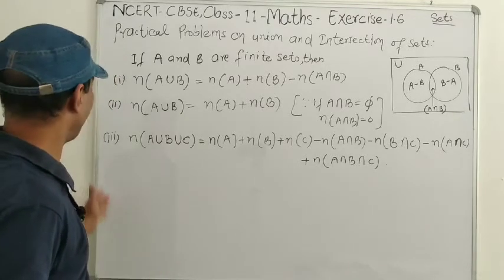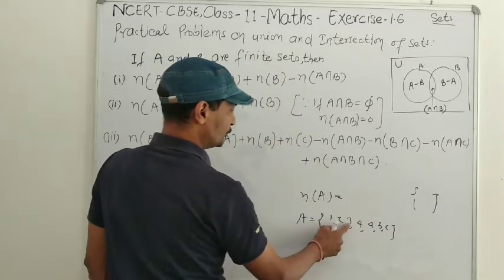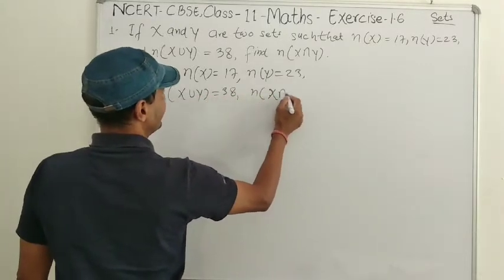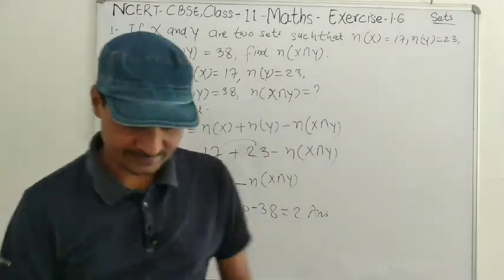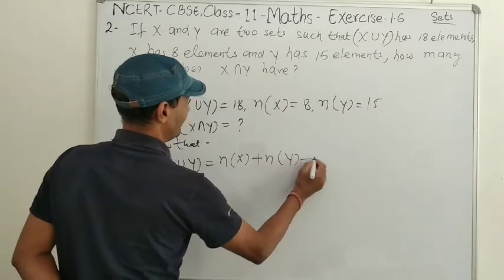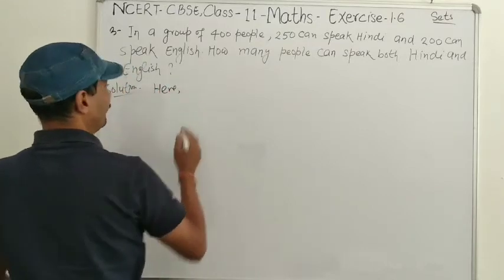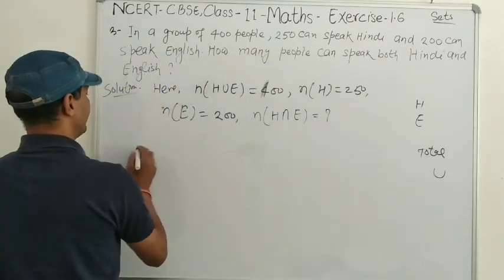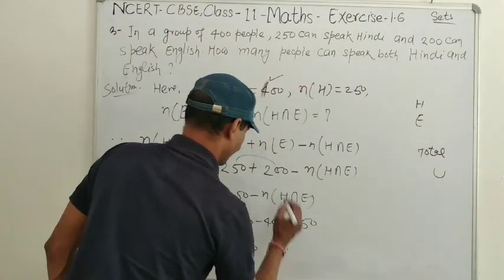CBSE|Class-11,Maths|Exercise-1.6|Q.no.1,2&3| Sets.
Chapter-1|| Sets|| Exercise-1.6|| Solutions of Q.no.1,2&3..